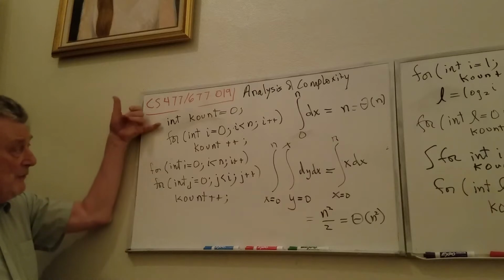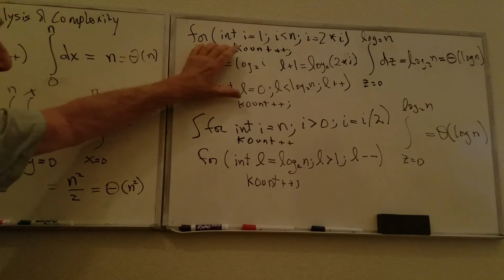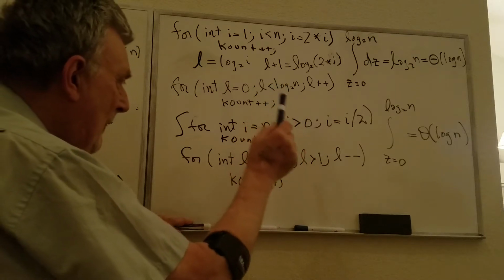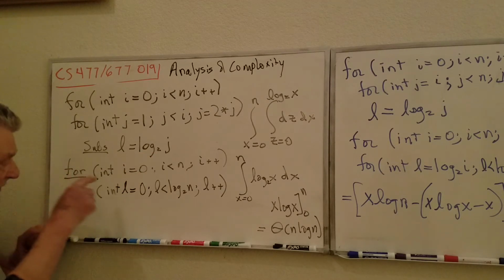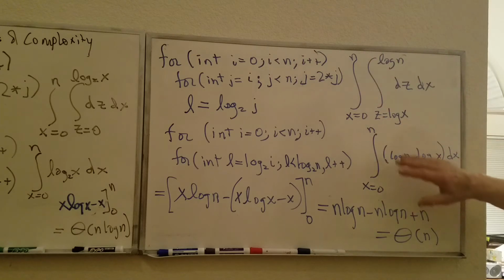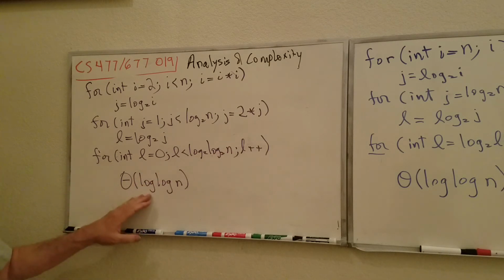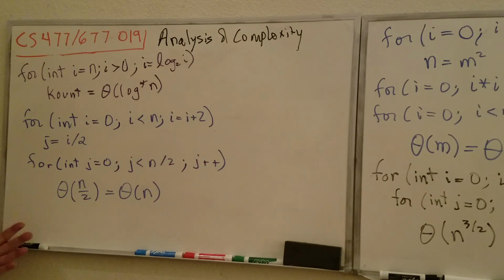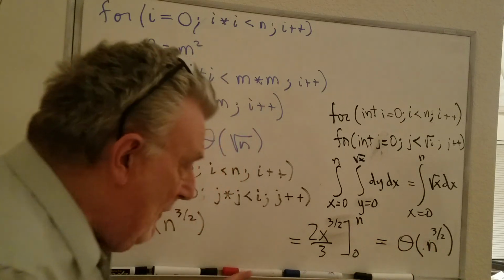unlvcs477s20lll019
Analysis of Time Complexity